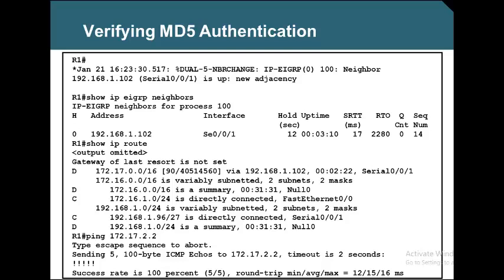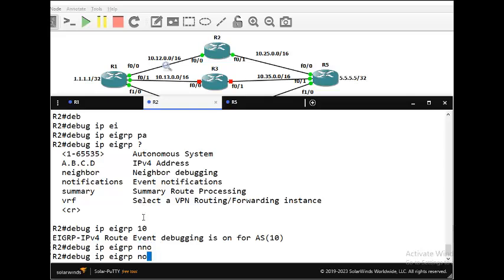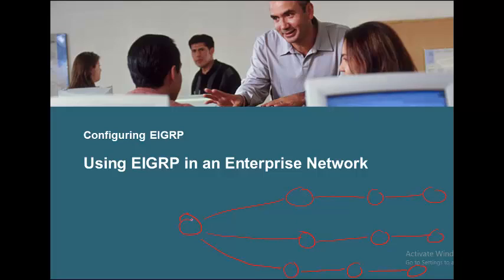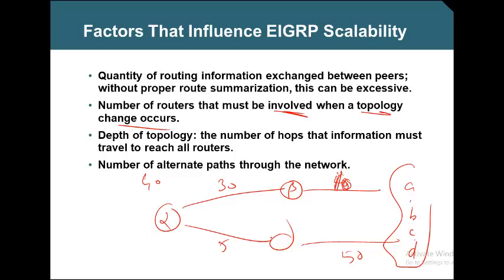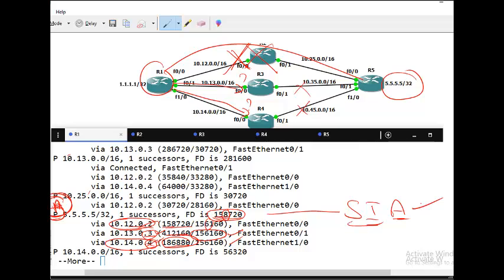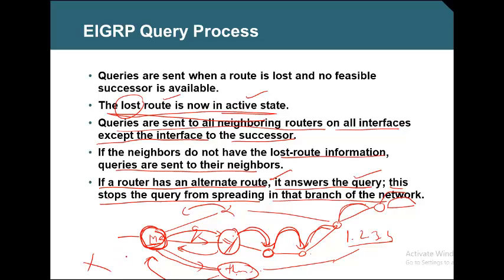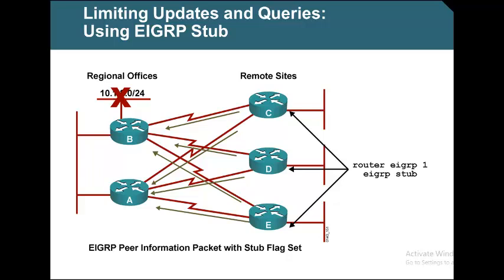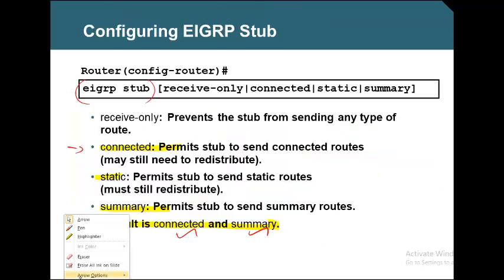Sa 7 CCNP EIGRP Part 7